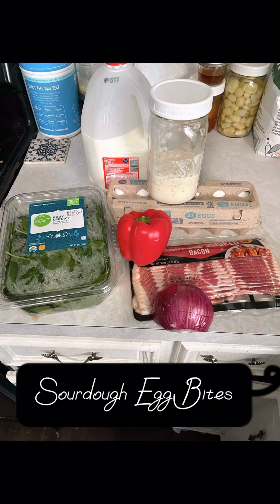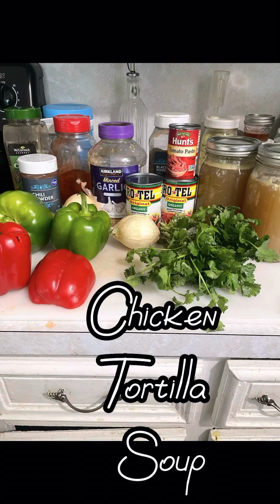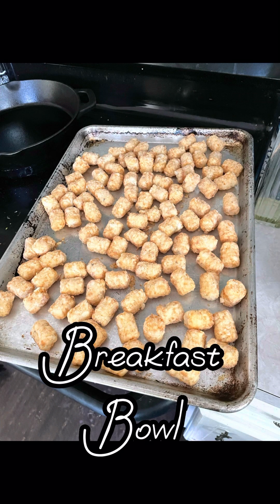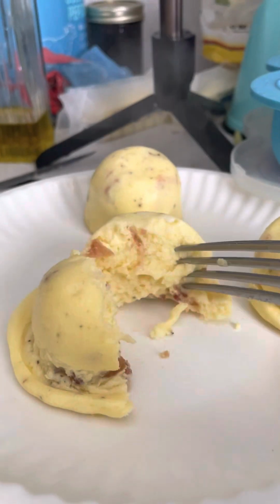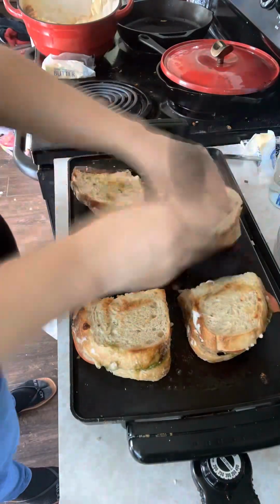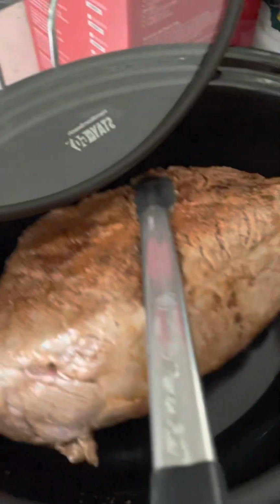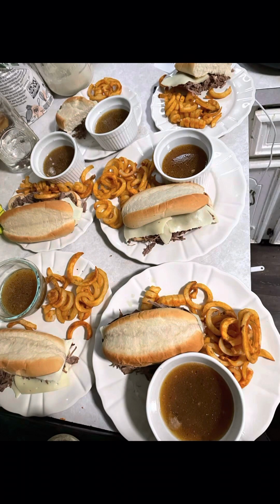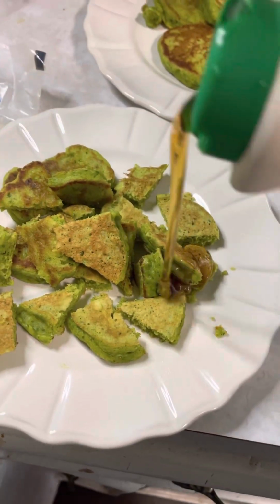What we ate last week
Looking for meal ideas? Here’s what my family of 7 ate last week!
Check out my LinkTree to sign up for my weekly email meal plan complete with grocery list!

8 Qt Instant Pot:

Silicone instant pot egg mold:

Coolest cheese grater ever:

Immersion blender with attachments: